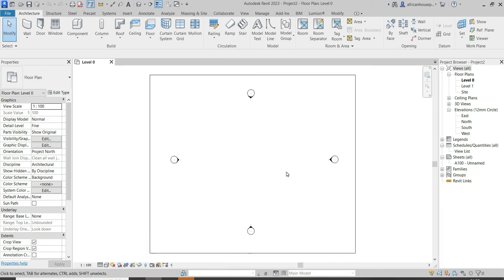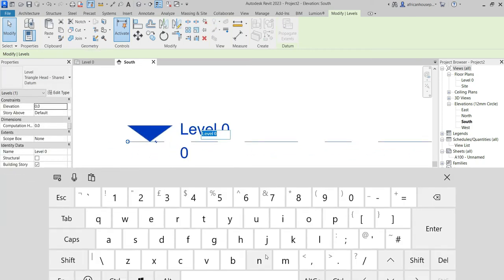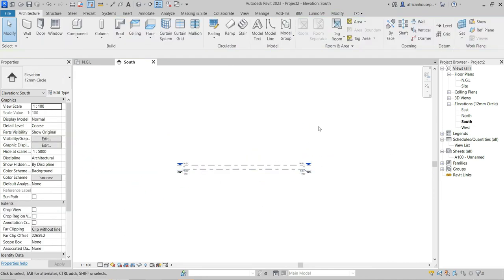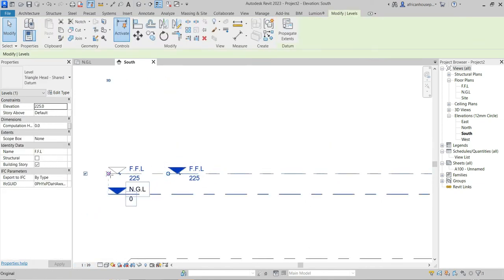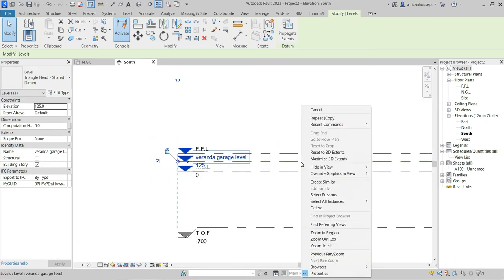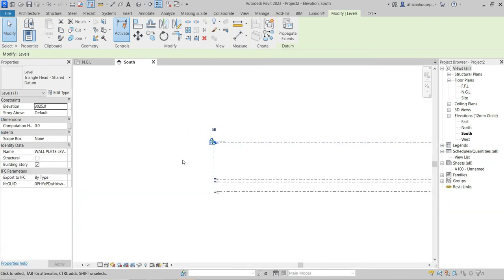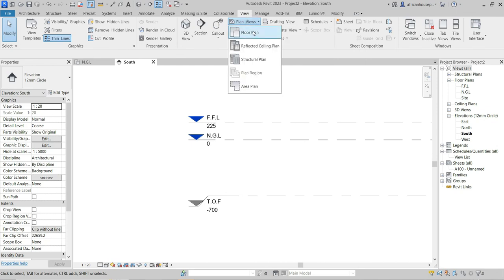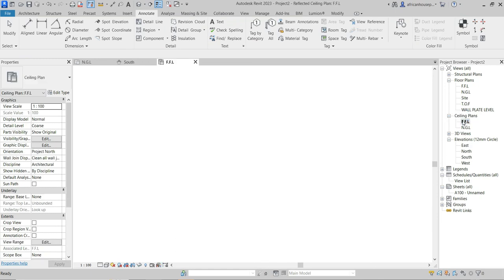CREATING A COMPANY TEMPLATE PART 1 CREATING LEVELS AND ADJUSTING THE CEILLING HEIGHT IN REVIT 2023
On this lesson I will show you how to create levels in Revit 2023 and adjust the ceiling height .

If you like this video you you can support me